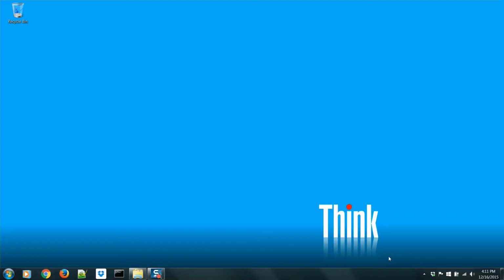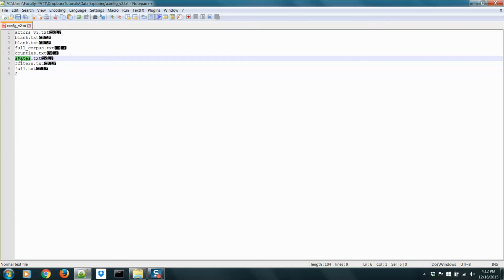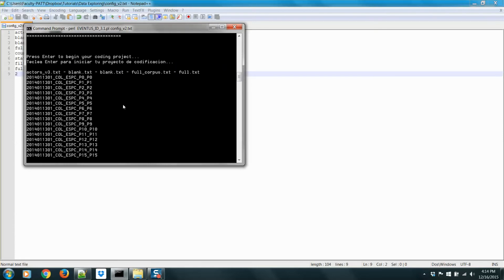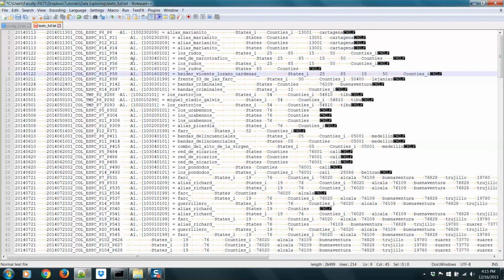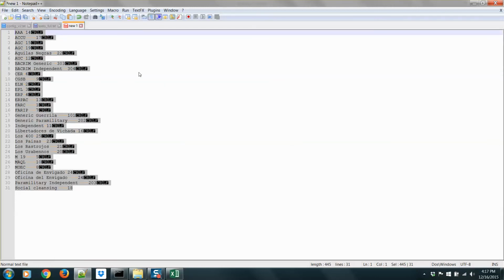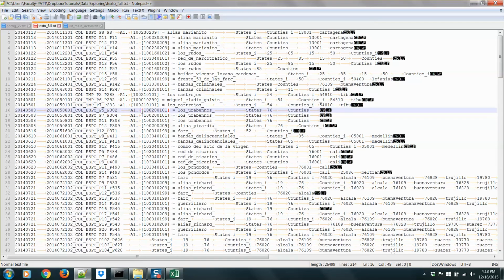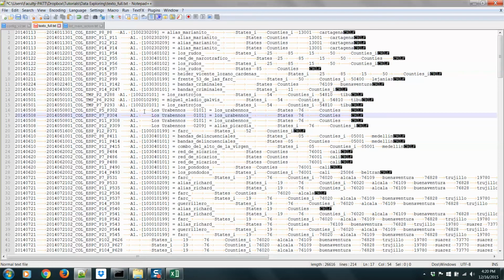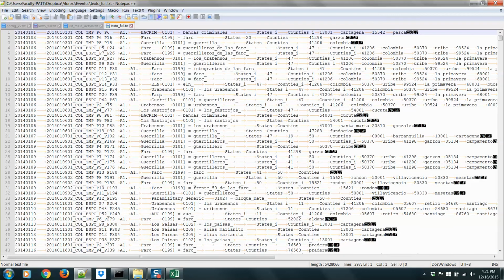Data Exploration 1 - Eventus and Formatting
This video shows how to run eventus with the entire text corpus and improved dictionaries. It also shows how to format the text output file before working on excel and creating pivot tables.